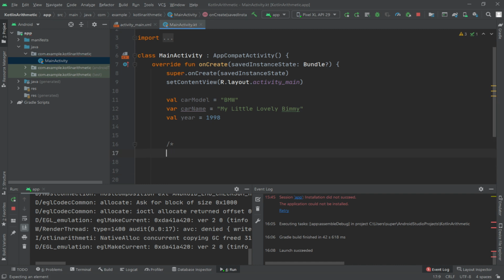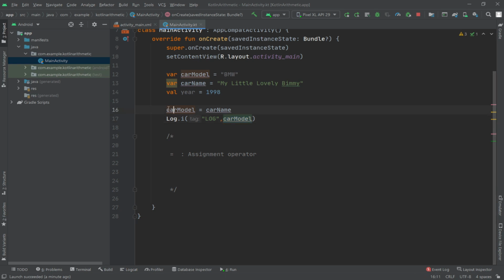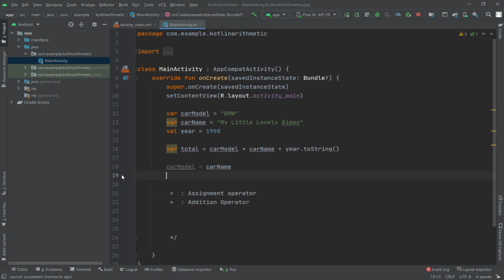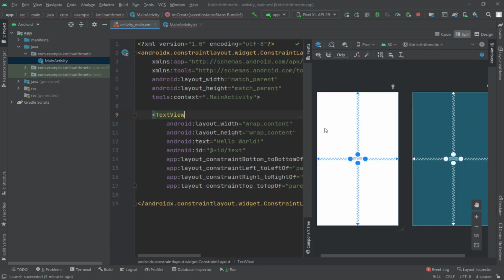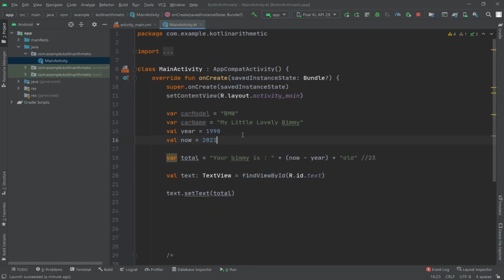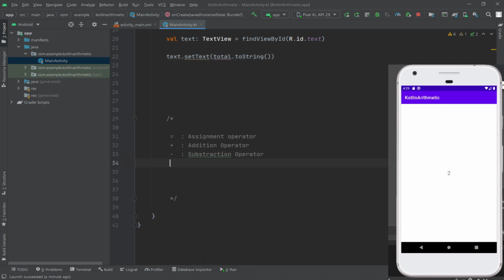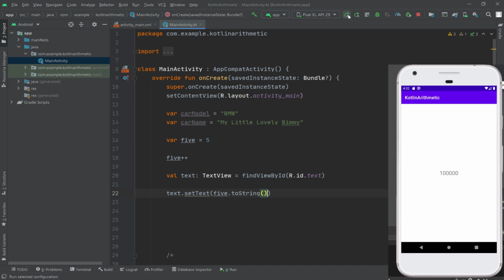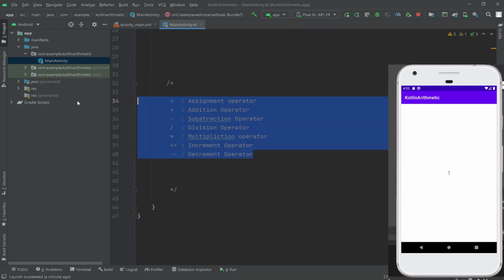Operators in Kotlin | Android App Development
What are Kotlin operators? In this video, I'm going to show you the powerful Kotlin operators with examples. You will learn how to use these operators and what their features are. These operators can be used in both the Java and Kotlin worlds.
This video will be demonstrating various operators in Kotlin.